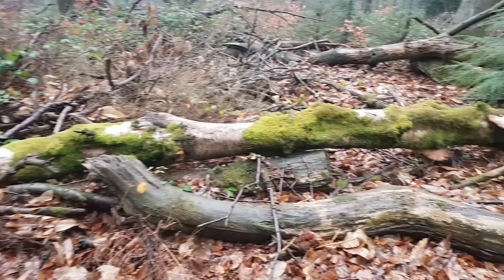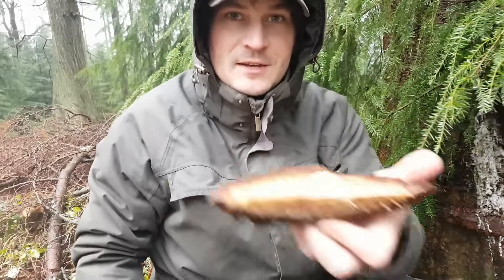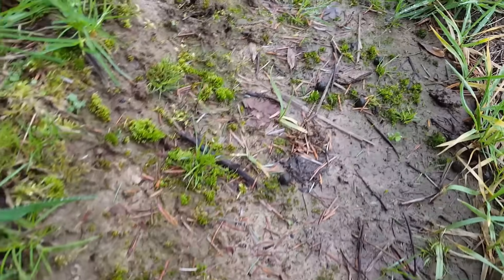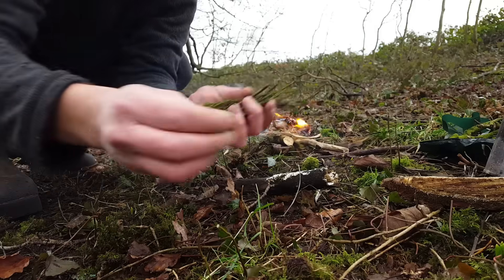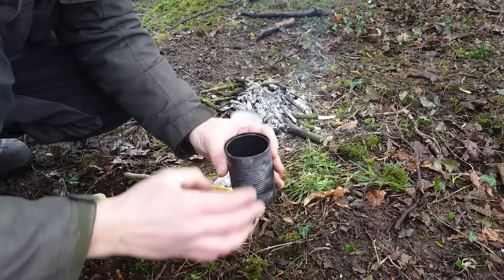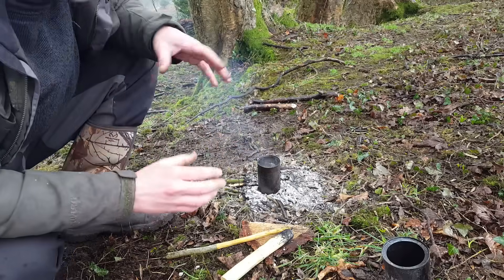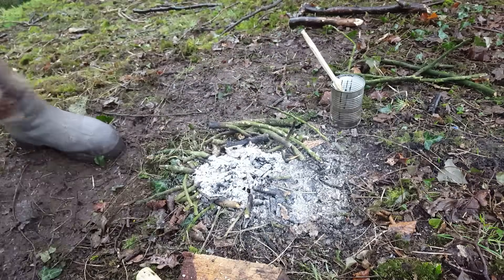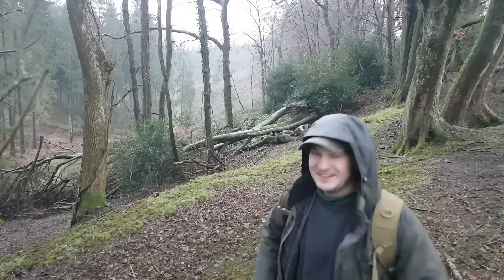How to make PINE PITCH - Caveman adhesive for bushcraft, survival and natural craft projects.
In this video, I show you how to make Pine Pitch using a few everyday items and a small fire. Pine resin has many uses and by following me you will learn how to make the ultimate adhesive for your bushcraft, survival or everyday natural crafts projects.

JOIN OUR BUSHCRAFT COURSES IN SOMERSET, UK:
Next weekend course: 26th-28th April 2019. Only a few spaces left!